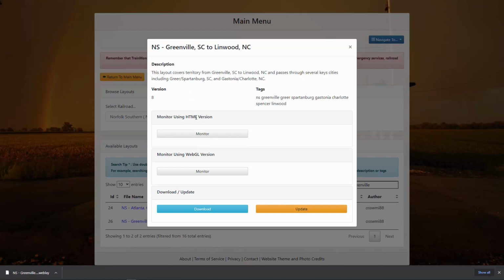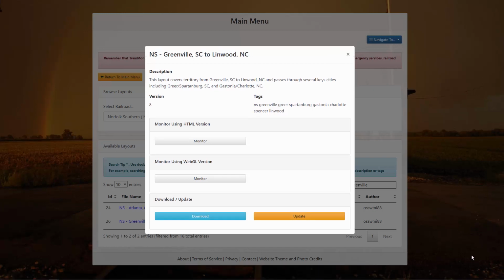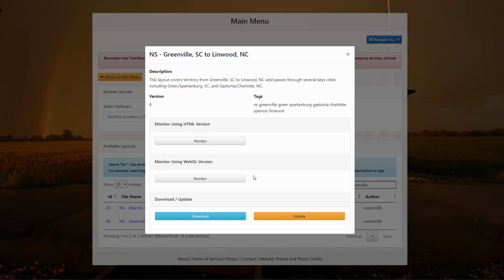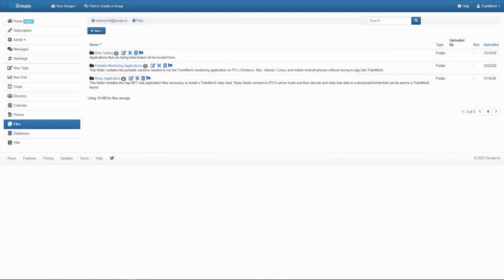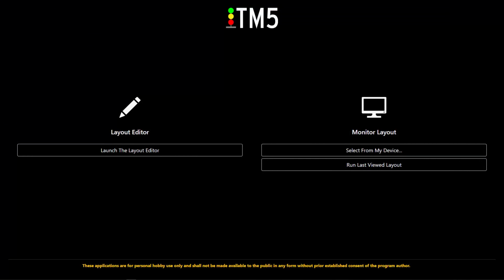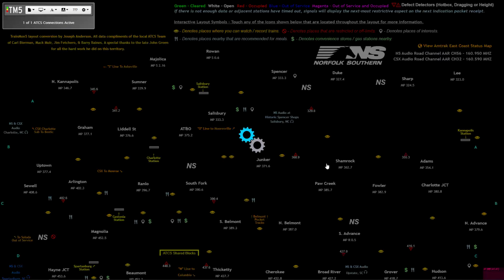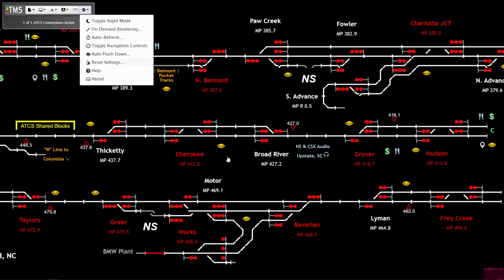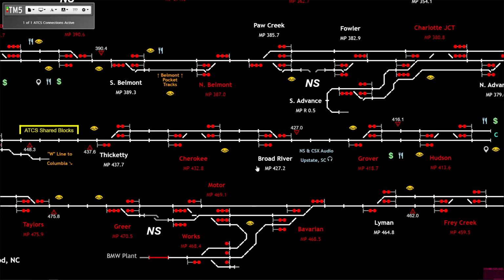Basic Monitoring With TrainMon5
This video informs you about the basics of using the TrainMon5 Monitoring application.